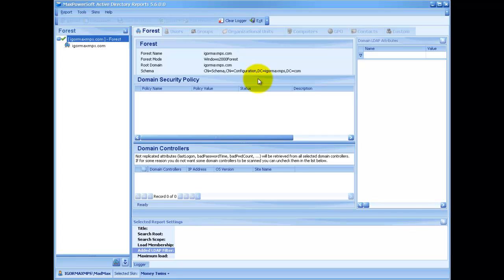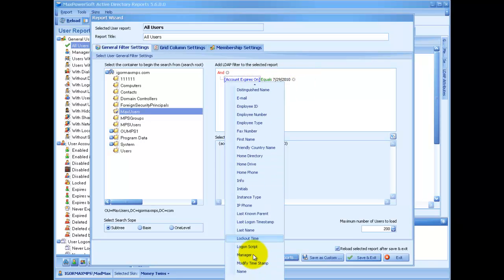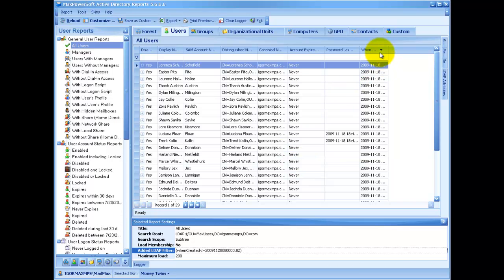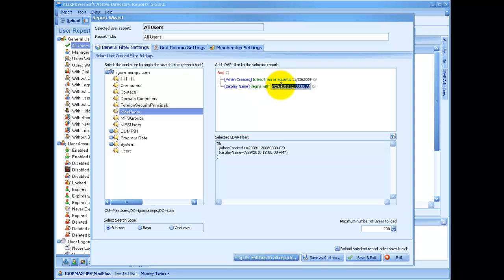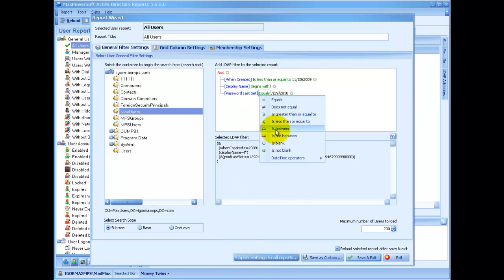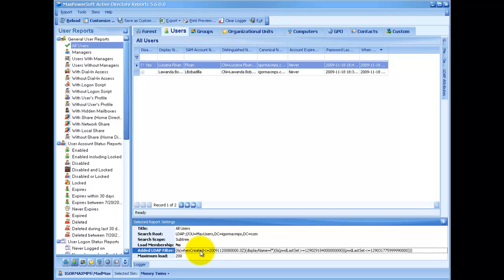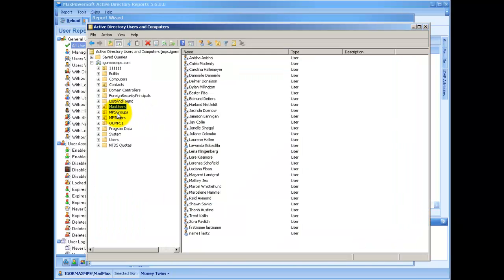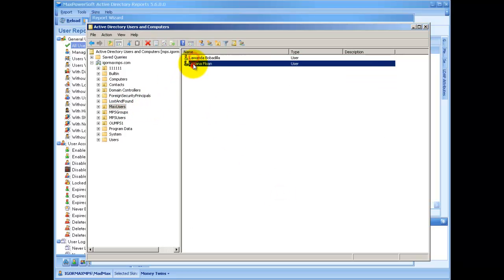LDAP Filter Generation Through AD Reports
The product shown here enables you to dynamically generate LDAP queries with a simple to use user interface.  We also compare our results versus the Microsoft Users and Computers administrative tool.

Our goal is to help the user easily run Active Directory Reports and also to generate LDAP queries with minimal effort.